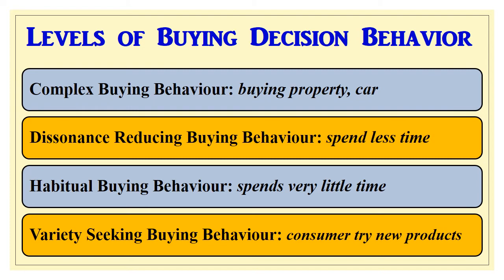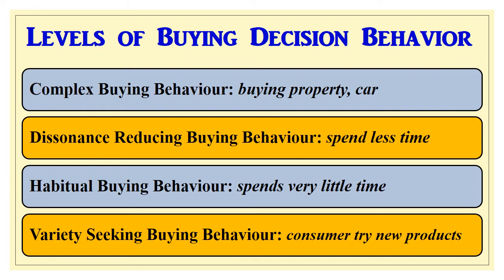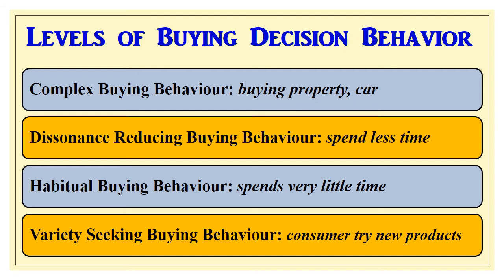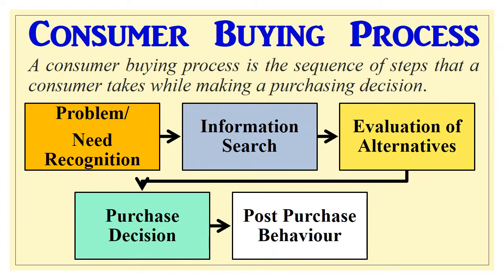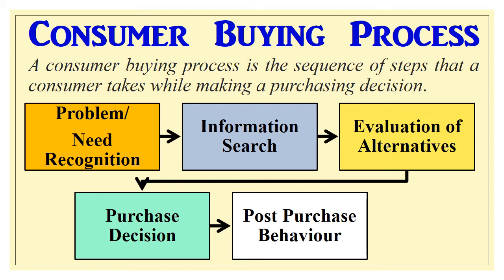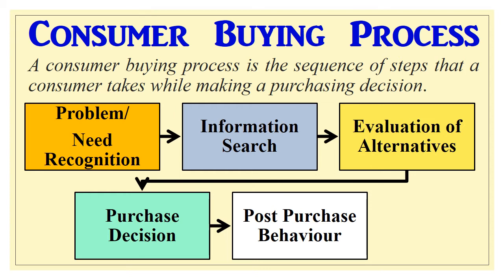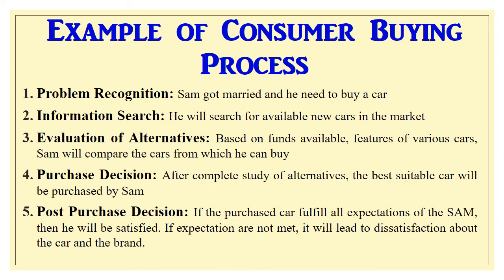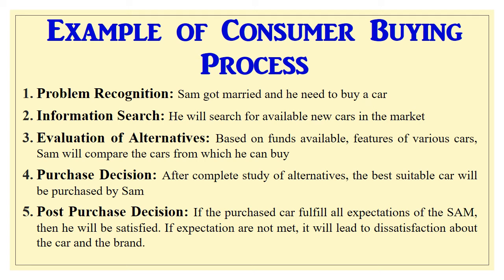consumer buying process | Five Step Process | marketing | For Management & Commerce | NTA UGC-NET